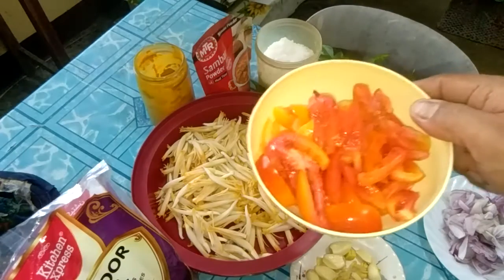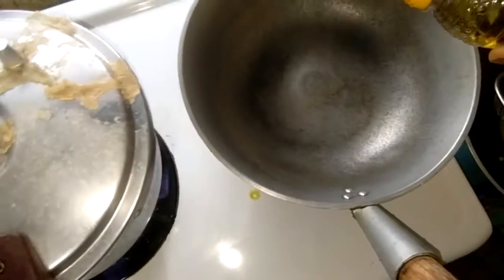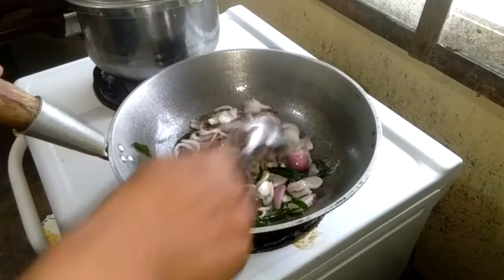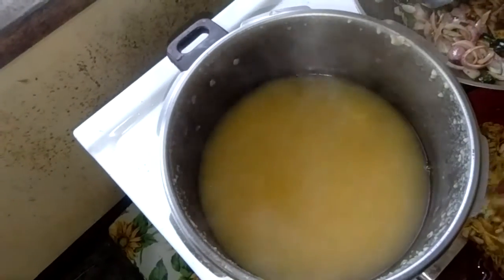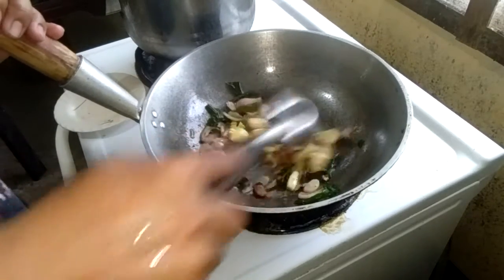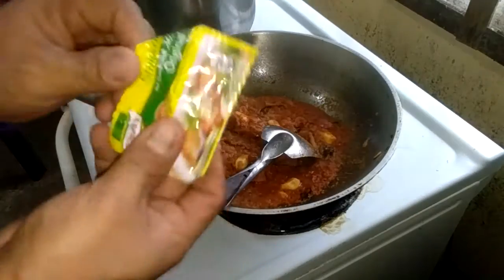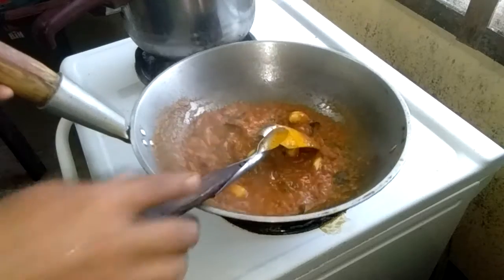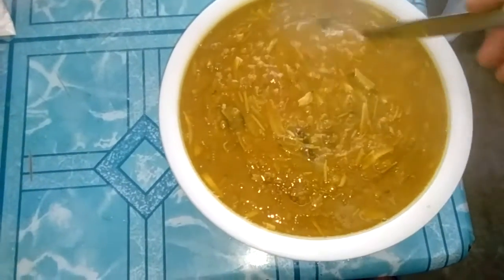Cooking Banana Flowers Sambar